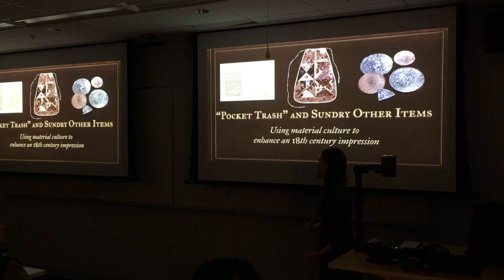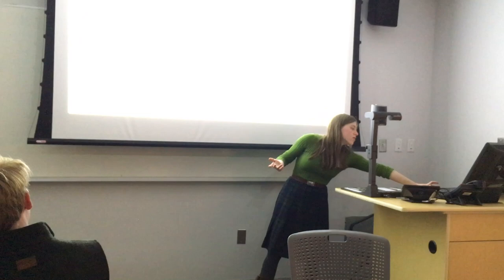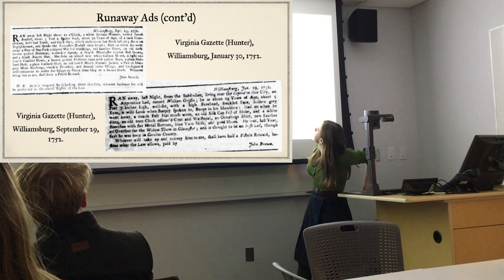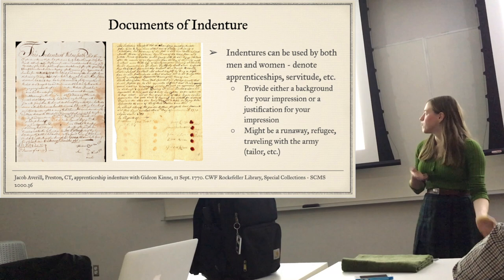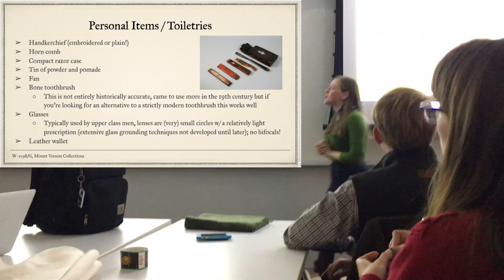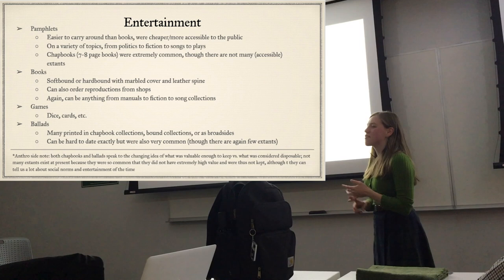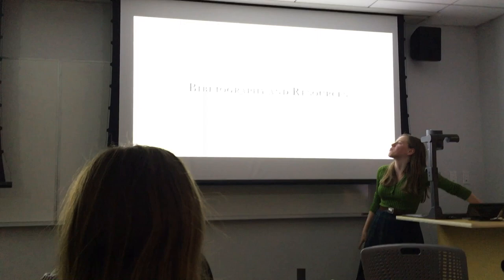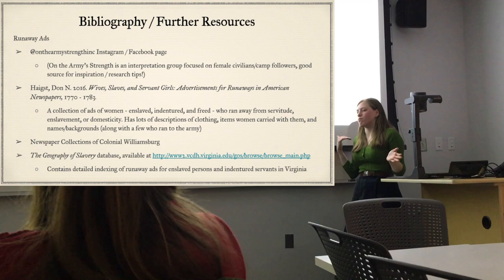Pocket Trash An 18th Century Introduction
The College Company regularly hosts and facilitates lectures by professionals in the community and our own members on topics related to reenacting to enrich the practices of the Company as a whole. In this, our third lecture, Company member Mary Hannah Grier (2022) presents a stunning presentation on pocket trash, or those non-military items one might carry around while interpreting. Mary Hannah discusses runaway ads/bills of indenture, toiletries, and other personal items that the average 18th century civilian (male and female) and soldier would carry, and how to utilize them in one's impression. Truly, a tour de force in the analysis and utility of historical material culture.